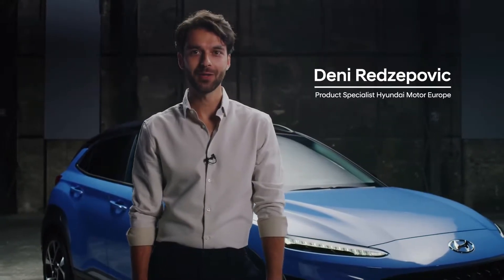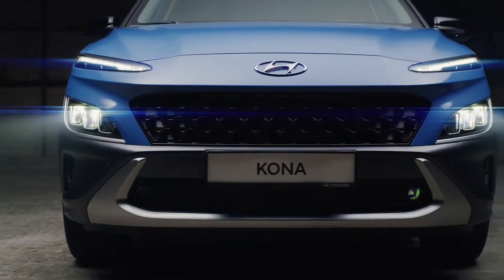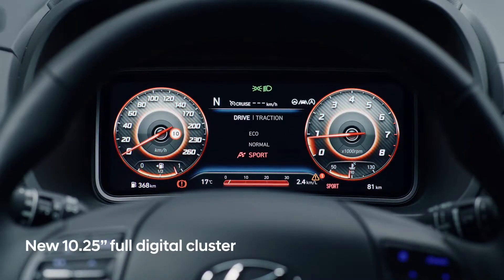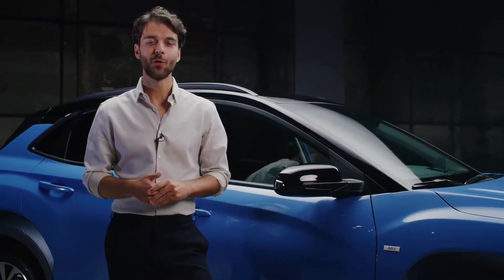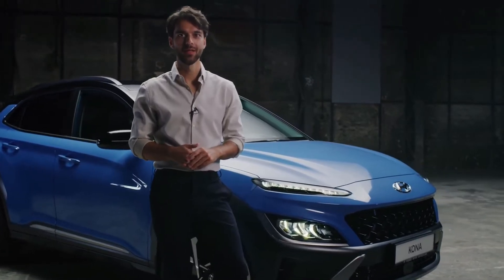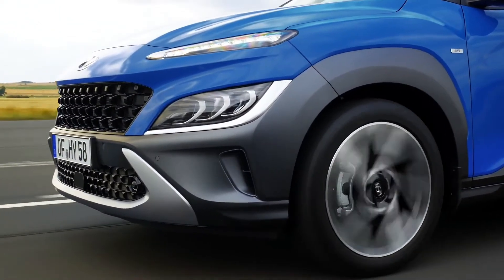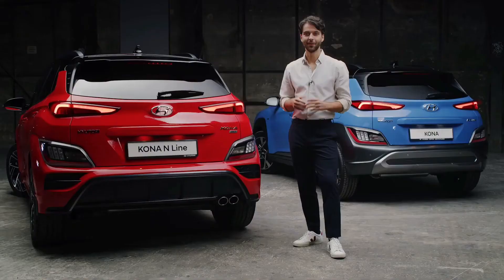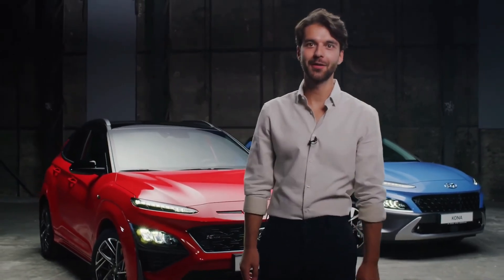New 2021 Hyundai Kona and Kona N line facelift Explained in detail